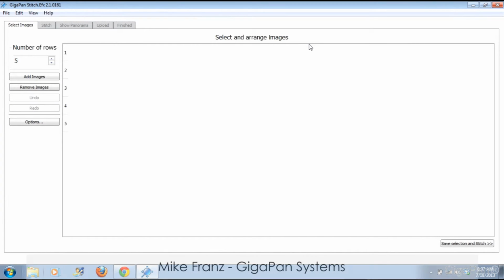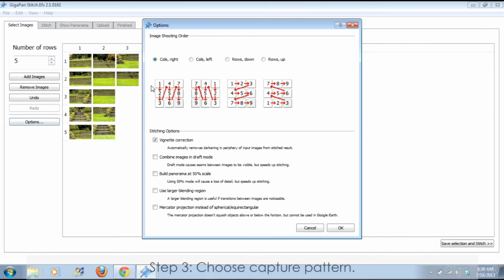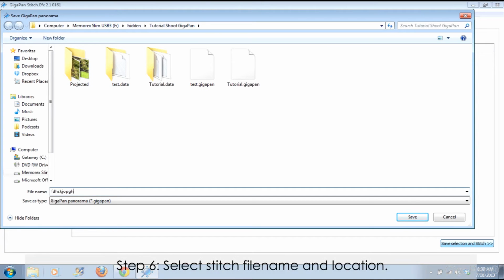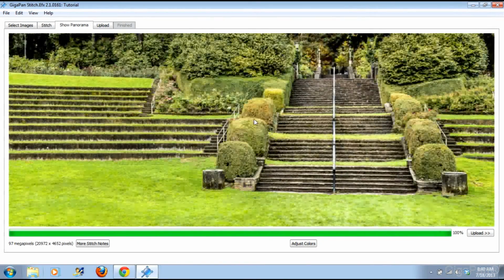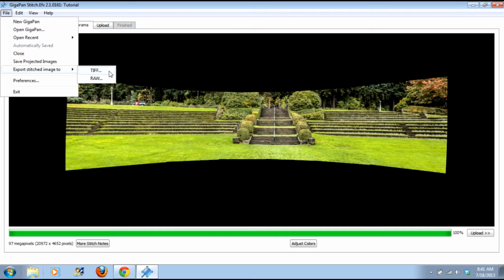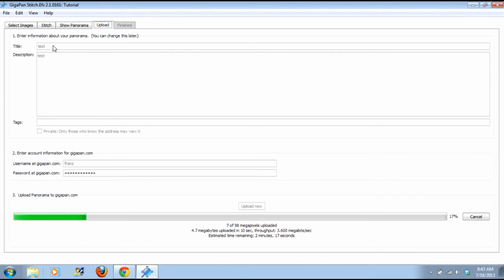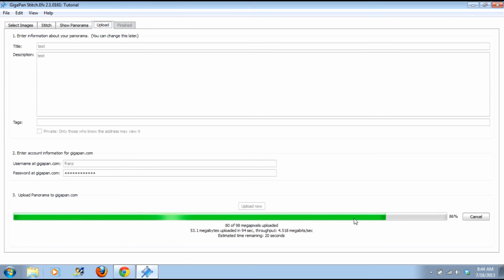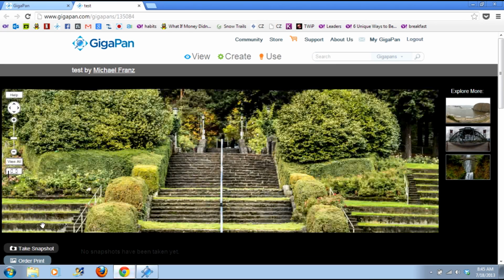GigaPanTutorial - Basic Stitch